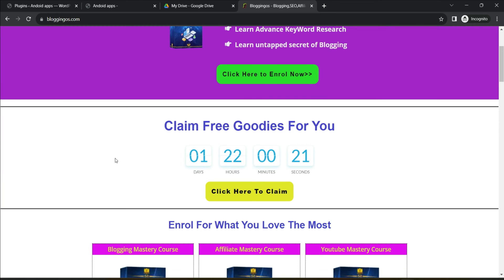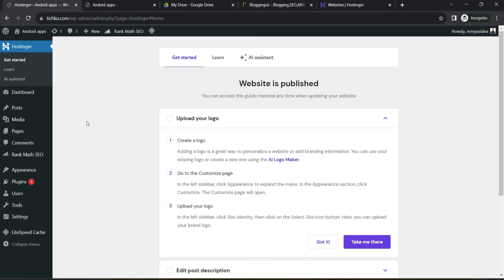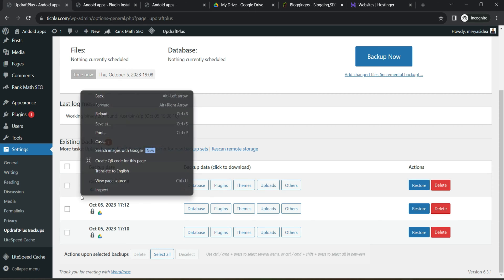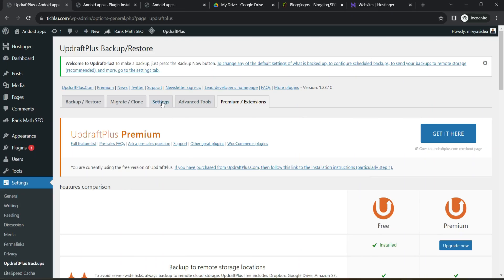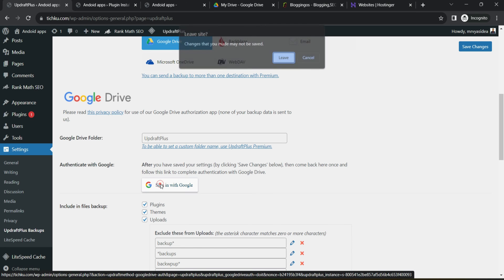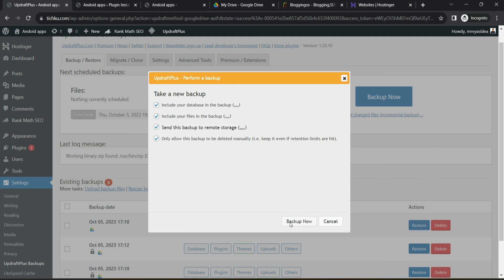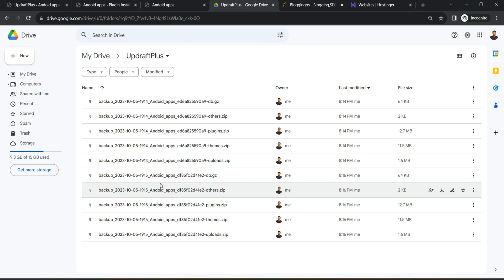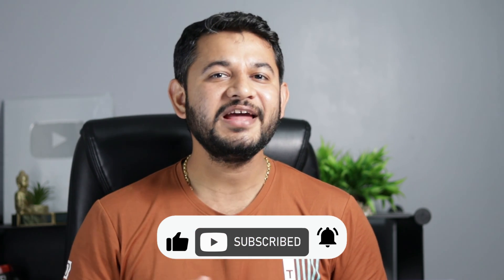How to backup wordpress website Using Free Plugin UpDraftPlus Complete Tutorial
Learn how to back up the WordPress website using the Free plugin  UpdraftPlus and how updraftplus is the best WordPress plugin for website backup, features, pricing, and setting overview. How to restore backup using updraft plus and how to connect with Google Drive